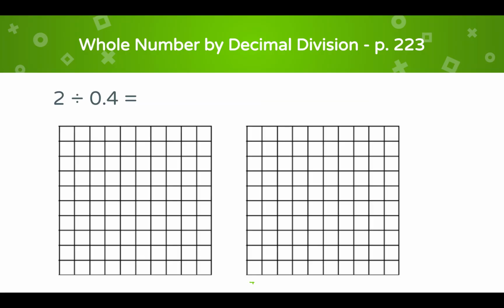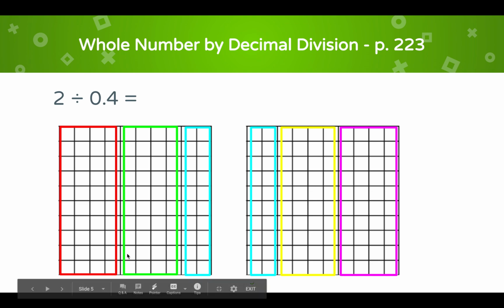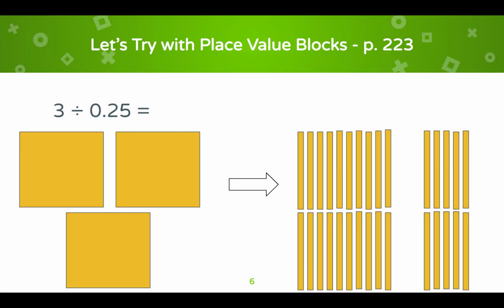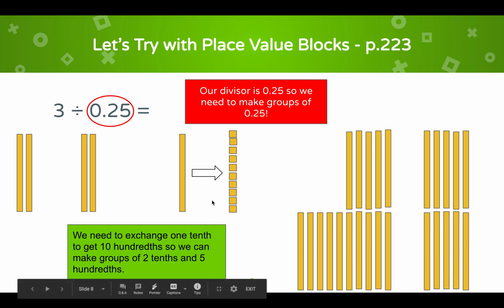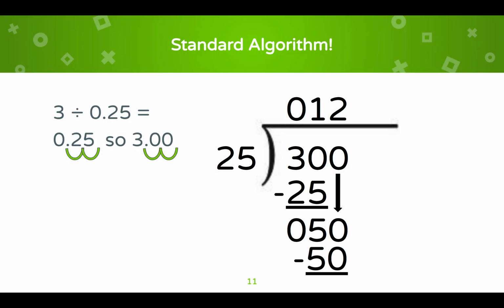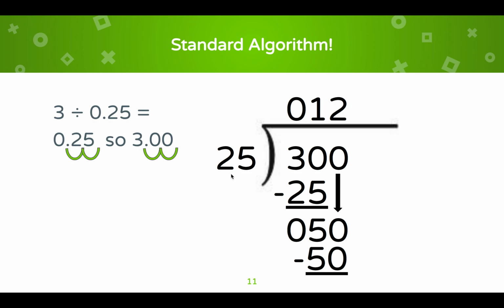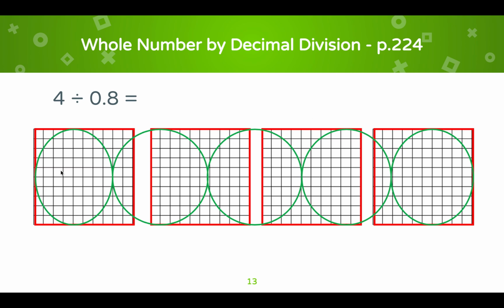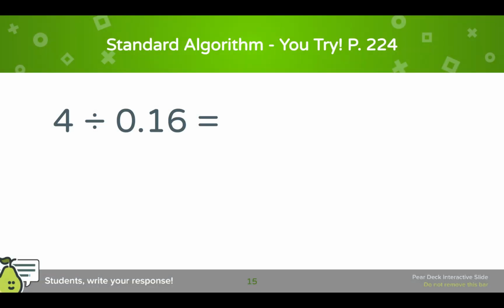Dividing Whole Numbers by Decimals Screencast